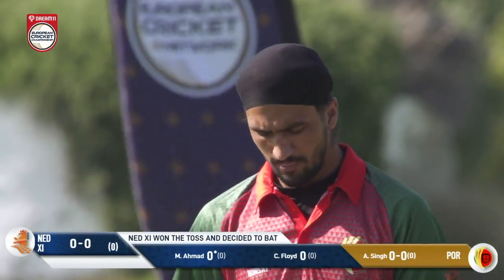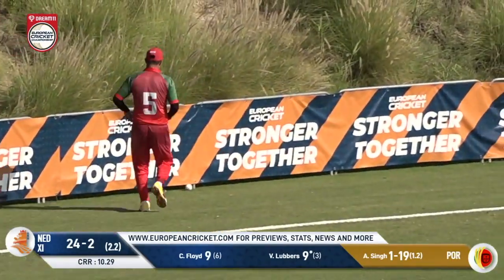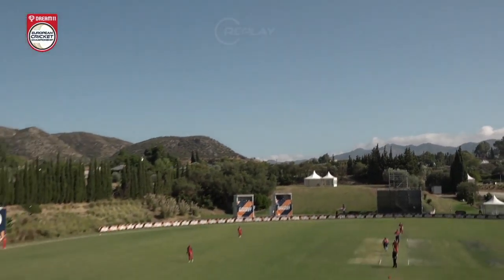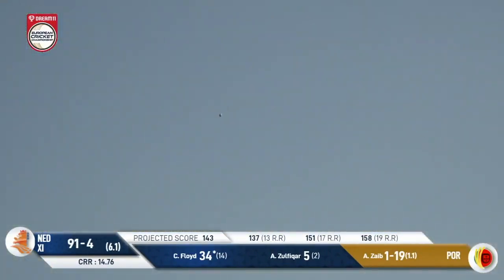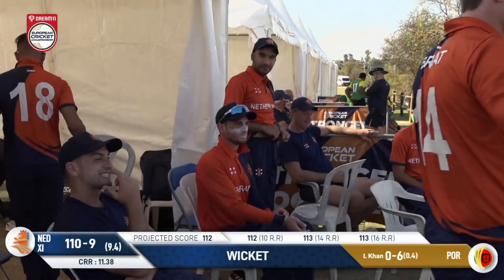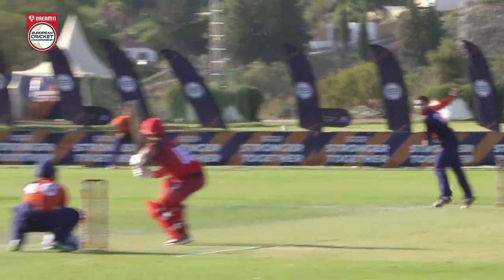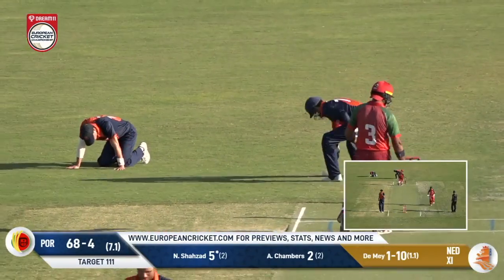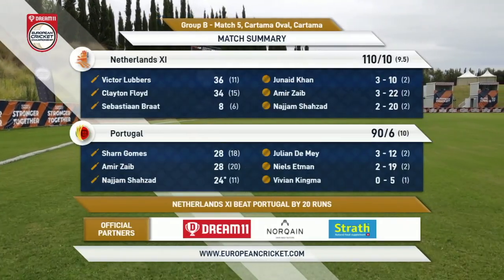Match 5 - NED XI vs POR | Highlights | Dream11 European Cricket Championship Day 1 | ECC21.029